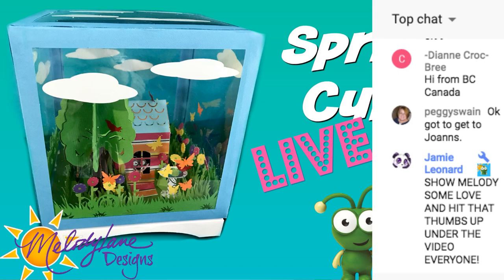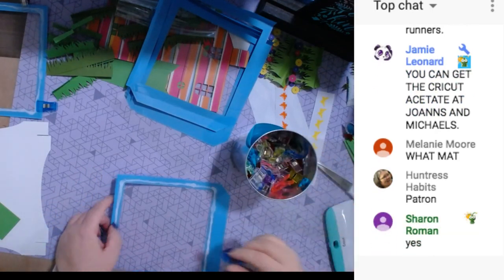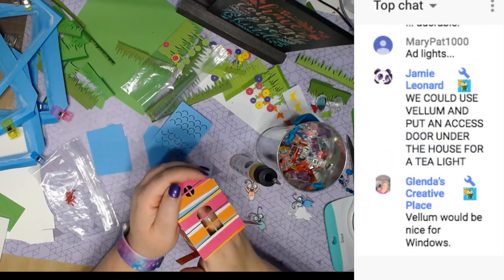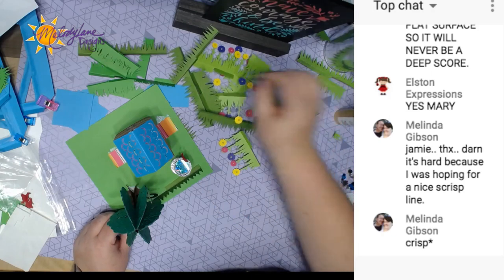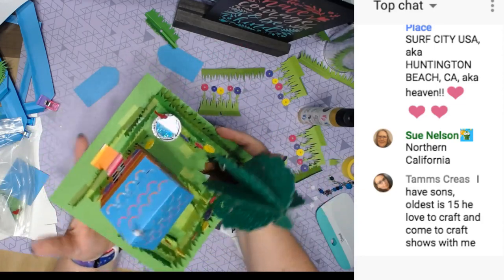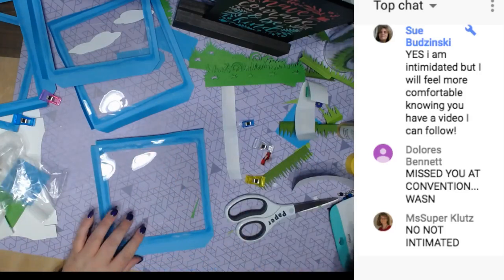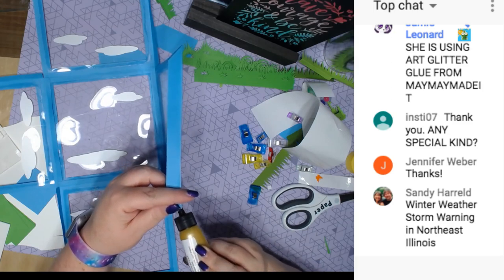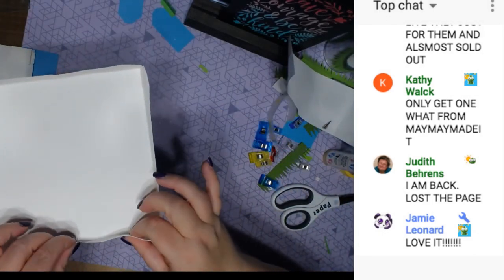Spring Cube cut with Cricut Machine and Design Space images